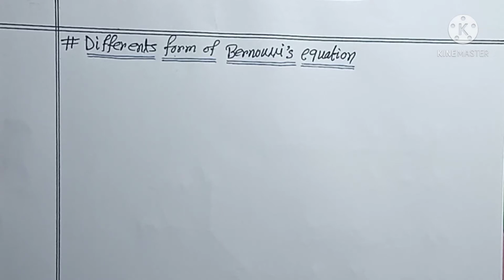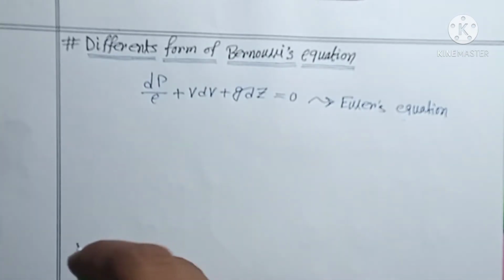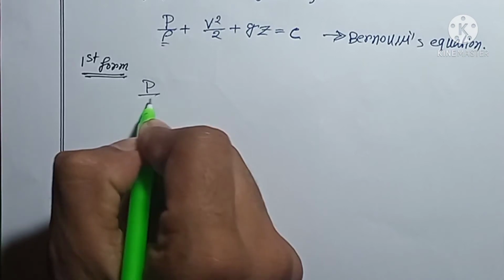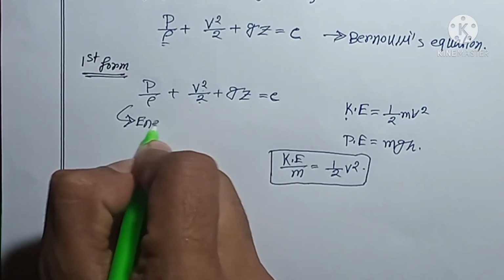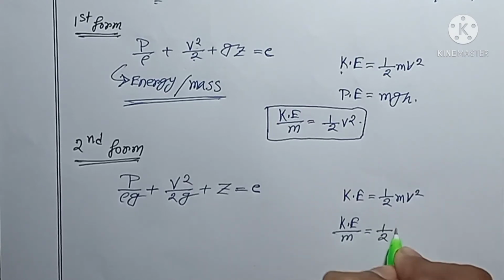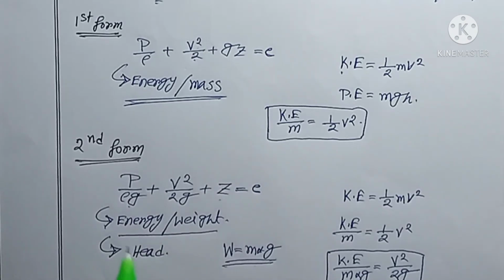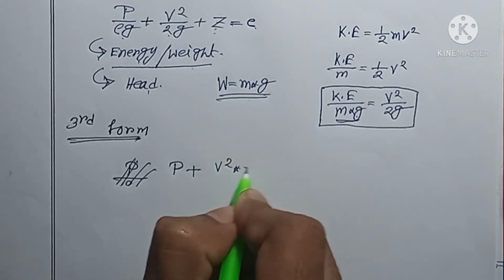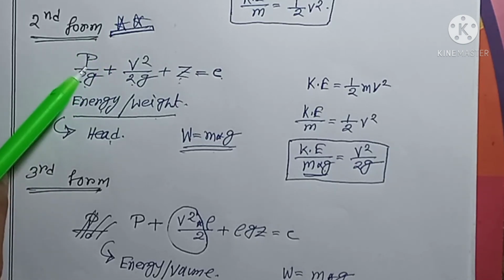DIFFERENT FORM OF BERNOULLI'S EQUATION//PER UNIT MASS//PER UNIT WEIGHT//PER UNIT VOLUME